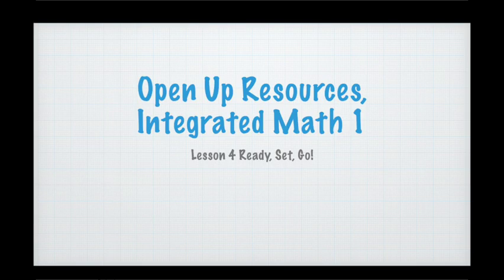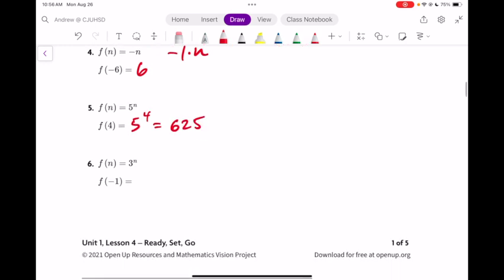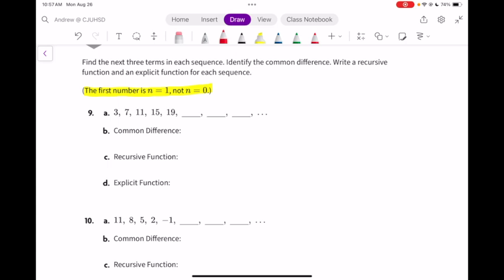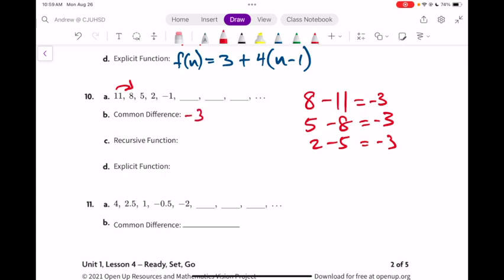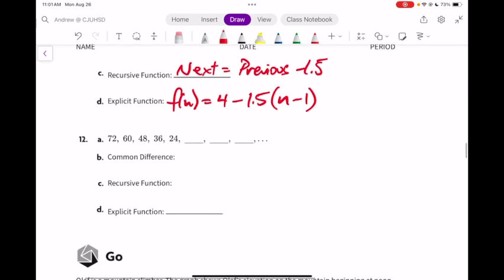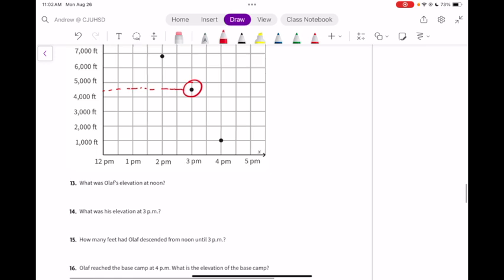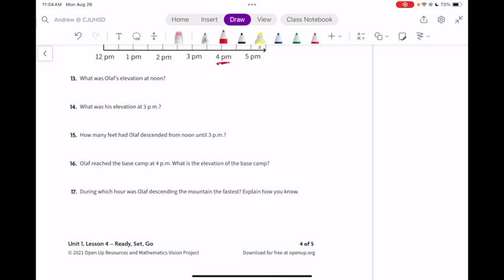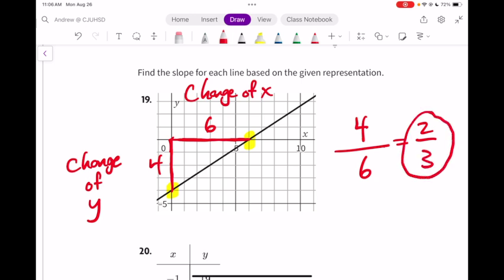OUR Math 1 Unit 1 Lesson 4 Ready, Set, Go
Scott's Workout